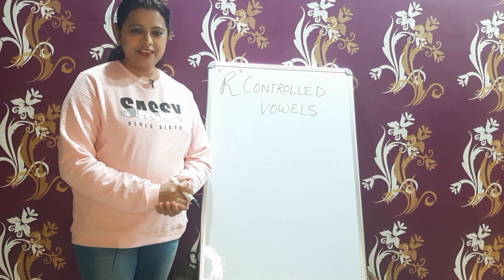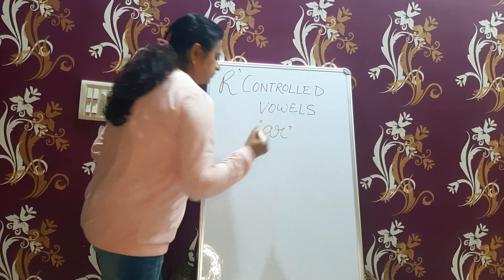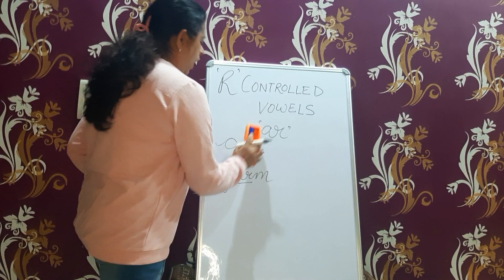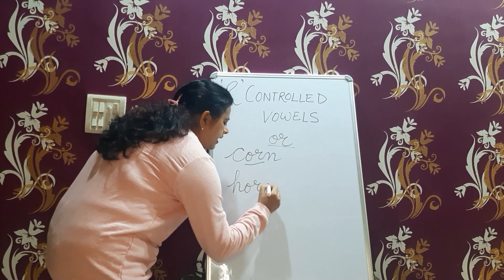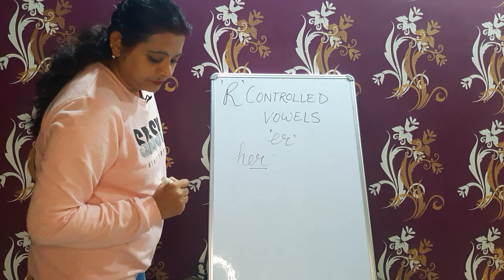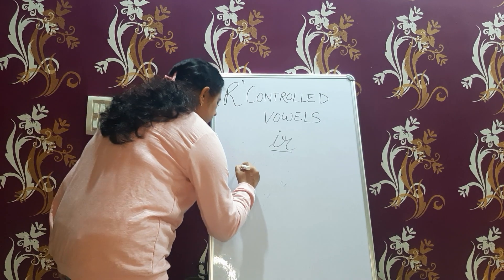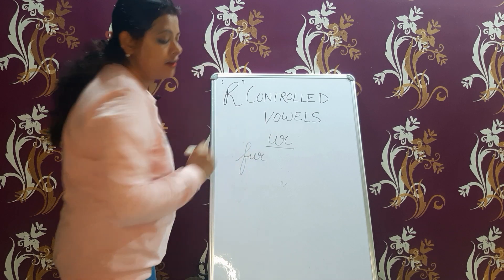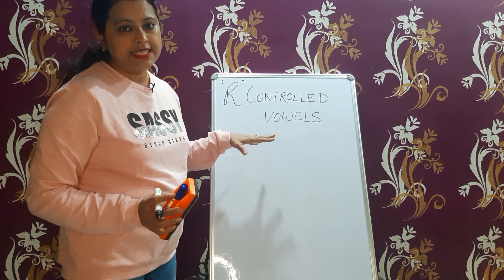'R' controlled vowels